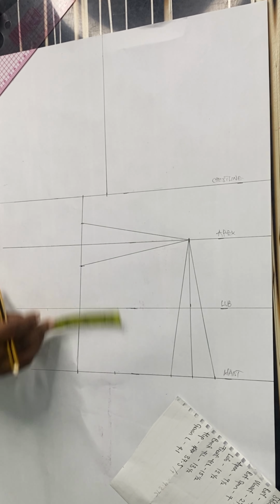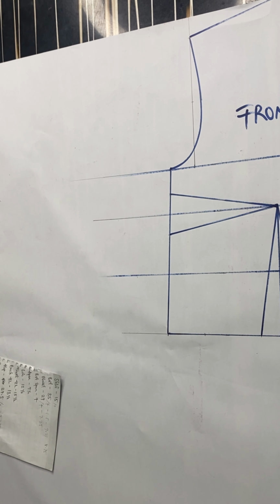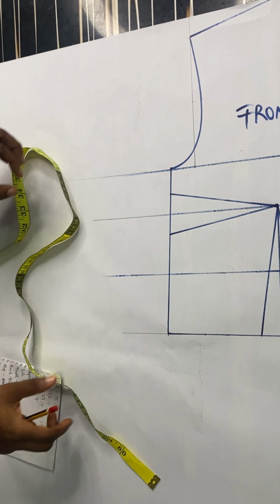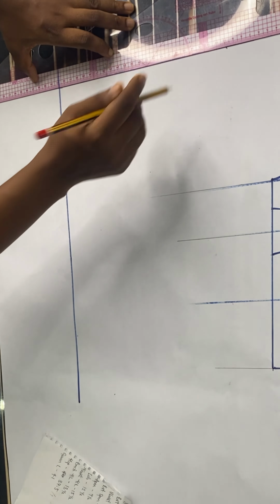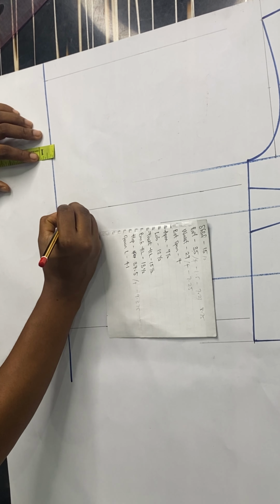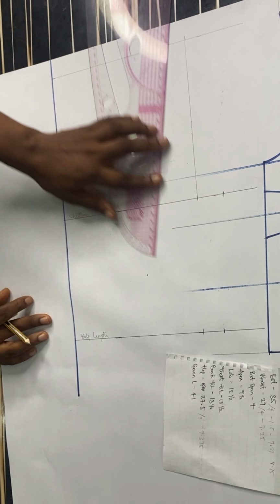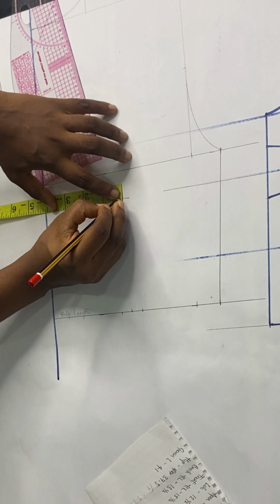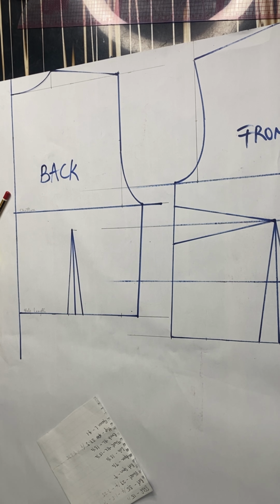How to draft a dart bodice pattern for dart manipulation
In this video, you will learn how to draft a bodice pattern that is used for dart manipulation or dart outfits without padding in the bust area.